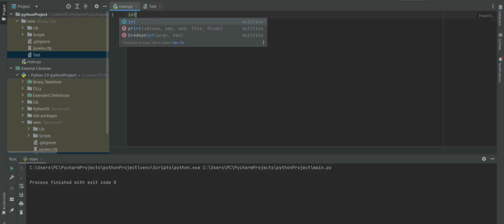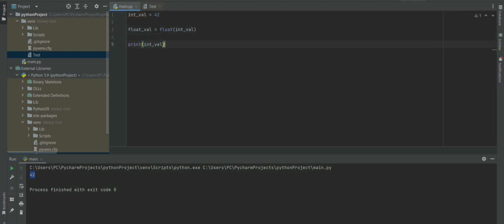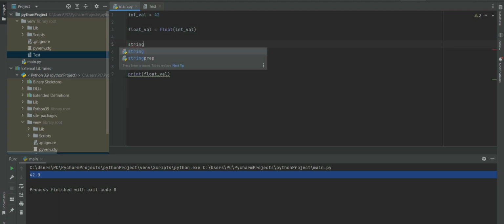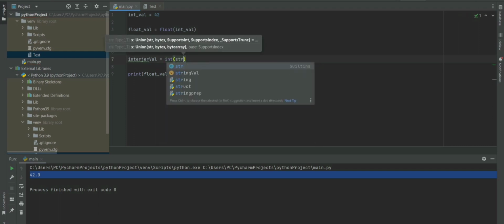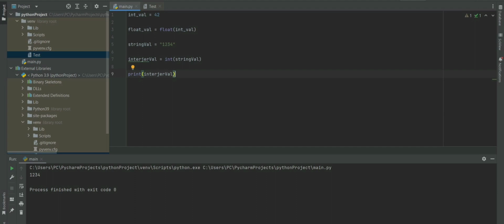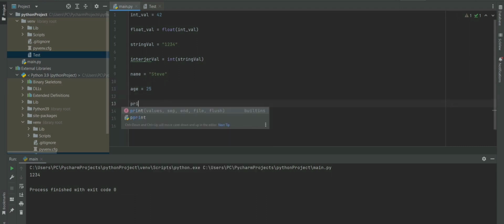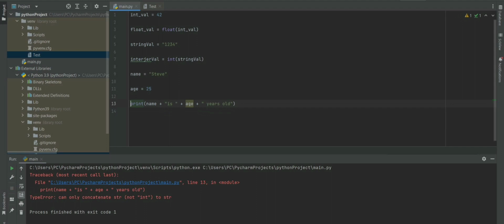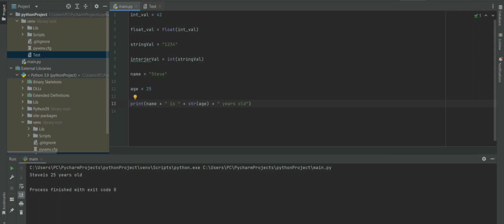Python Type Casting Demystified: A Beginner's Guide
🐍 Welcome to Let's Learn! In this beginner-friendly Python tutorial, we'll unravel the mysteries of type casting. Whether you're just starting your Python journey or need a refresher, join us as we explore the basics, common scenarios, and practical tips for effective type casting. Let's make Python programming accessible for everyone!